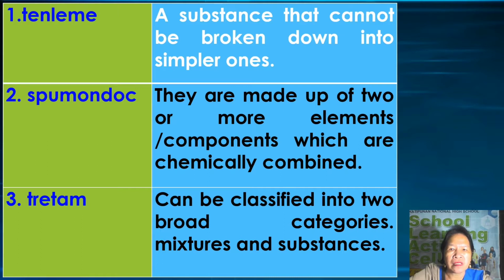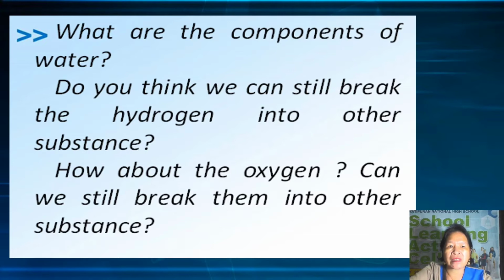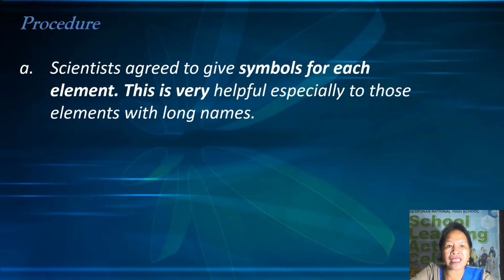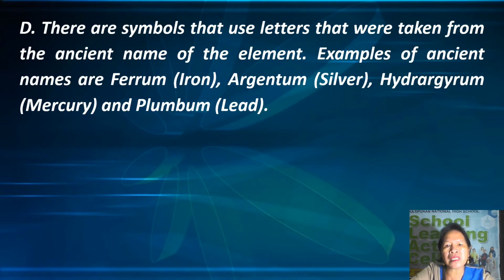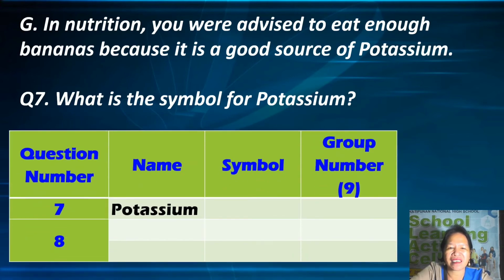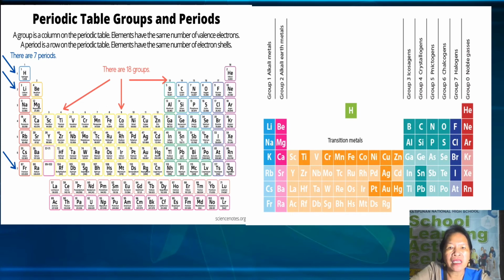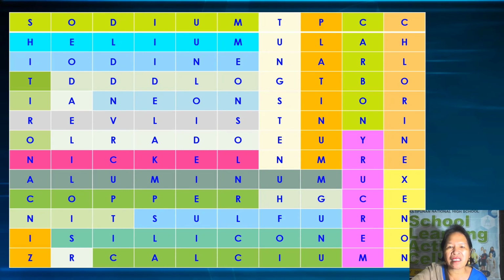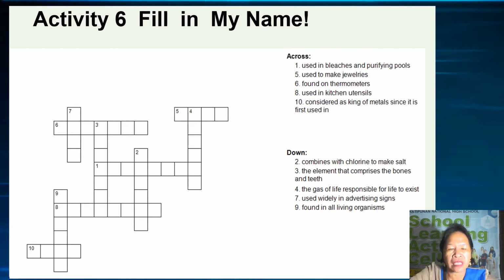Science 7:Recognizing that substances are classified into elements and compounds/Quarter 1 Week 2-3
This video will help you to:
1. Familiarize the Periodic Table of Elements, the names of elements and their symbols,
2. Name and write the symbols of some common elements and
3. Recognize the elements through their chemical symbols.